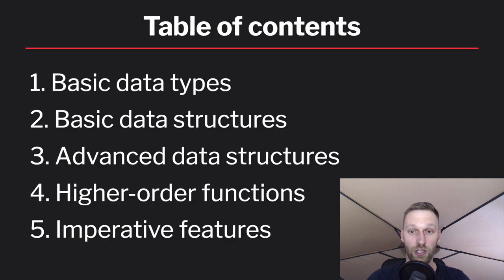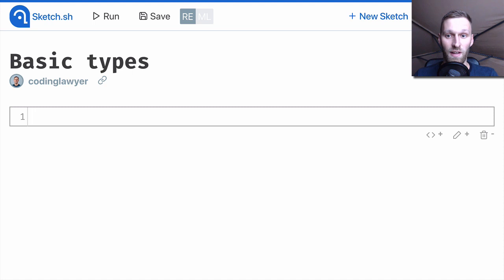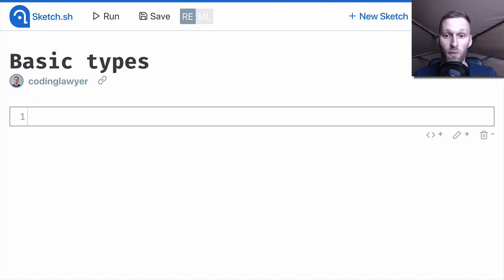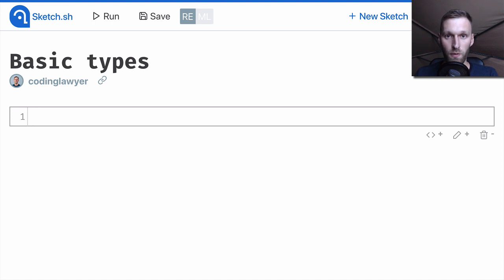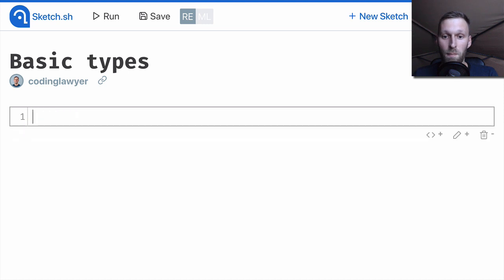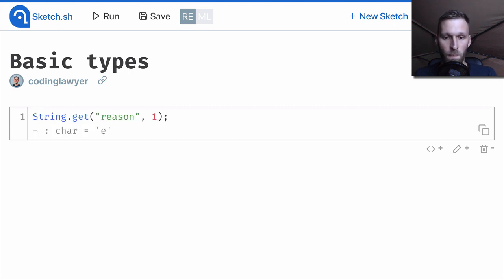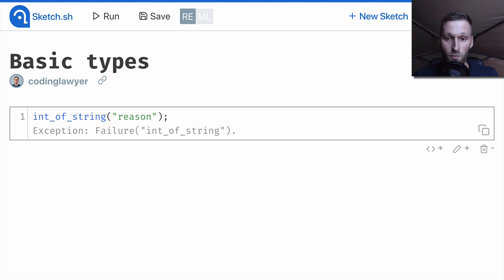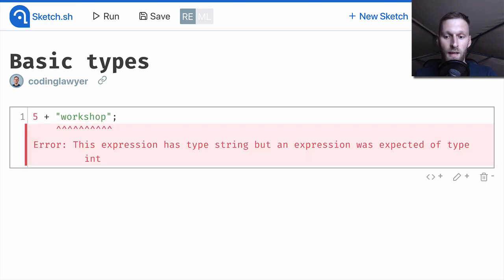Learn ReasonML | 01-Basic data types